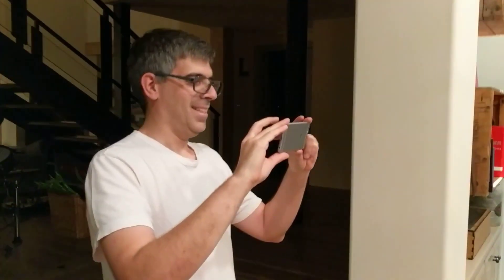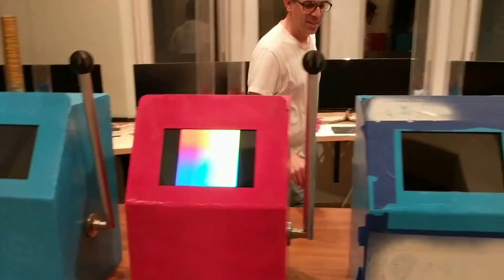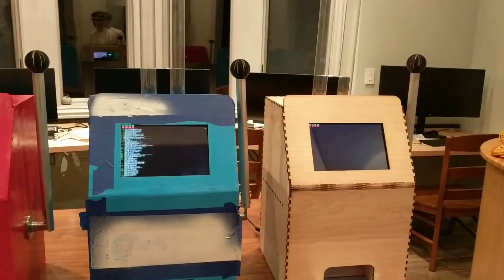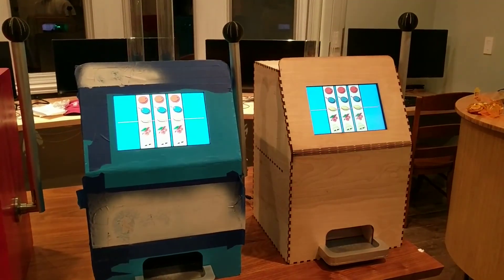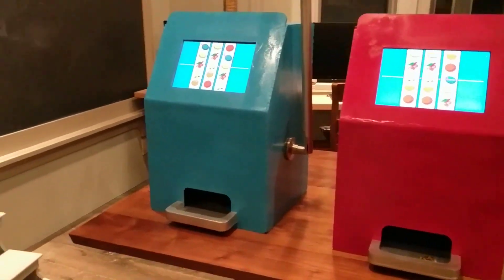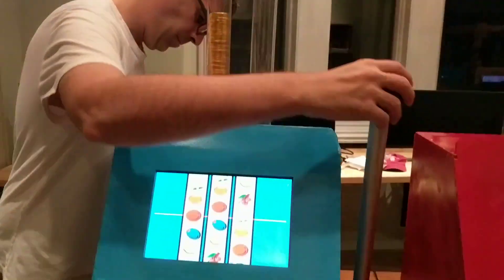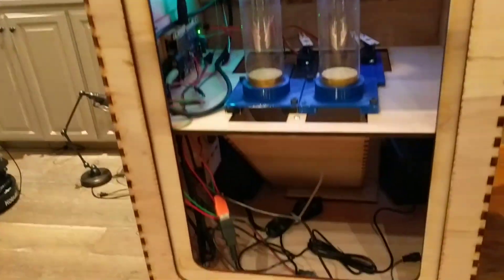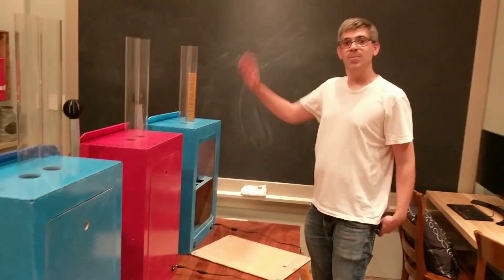Chocolate Slot Machine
Scott Hassan and Alan Steremberg team up to build a chocolate slot machine on a laser cutter.  It is run on a raspberry pi, with a 10" monitor, and a door handle with a pipe attached as the lever.